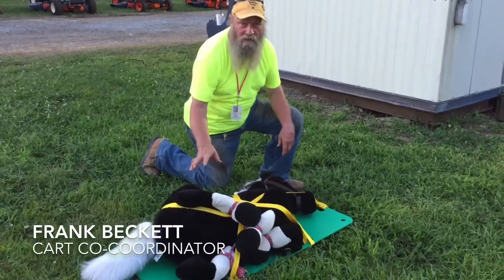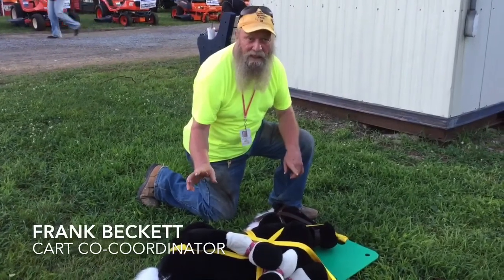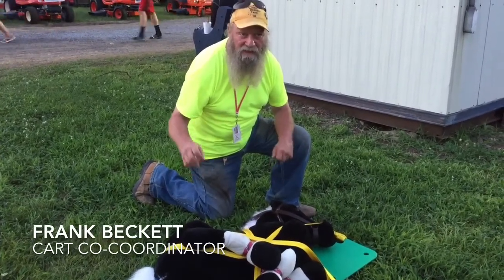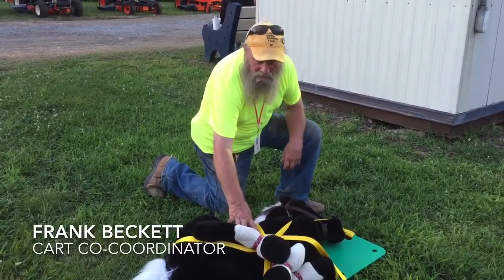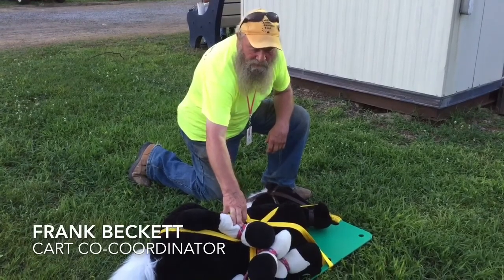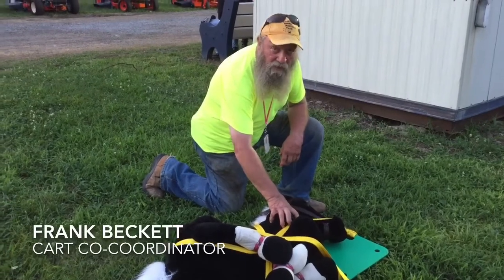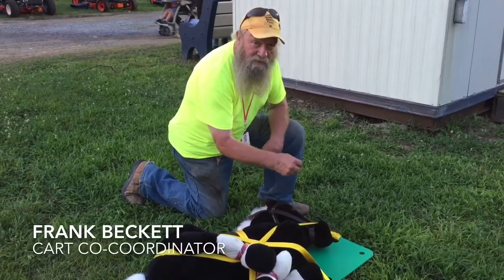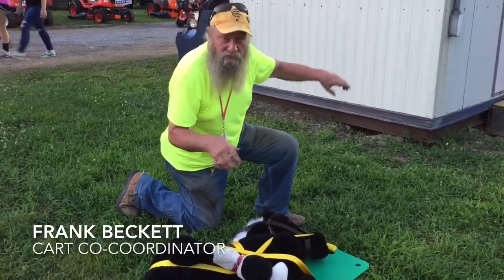CART horse rescue technique